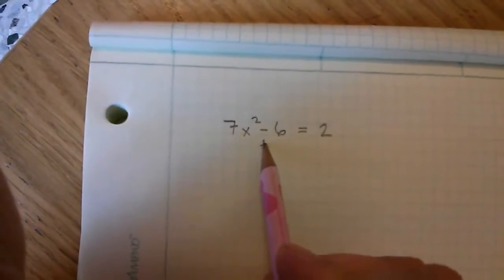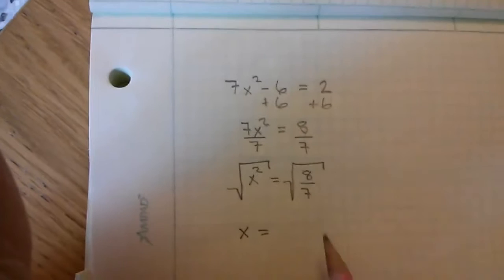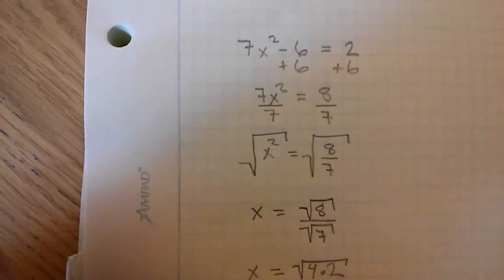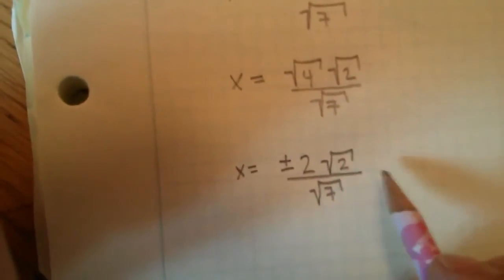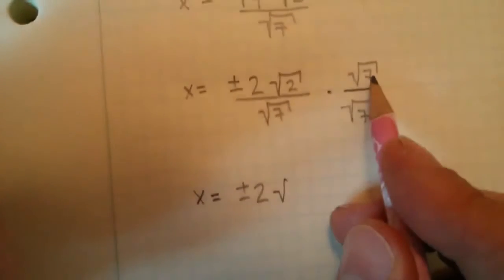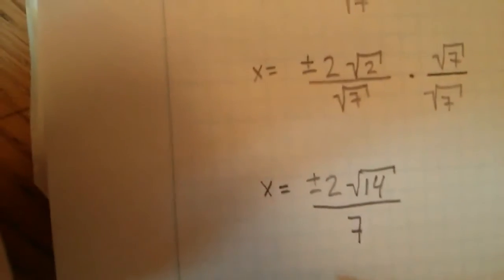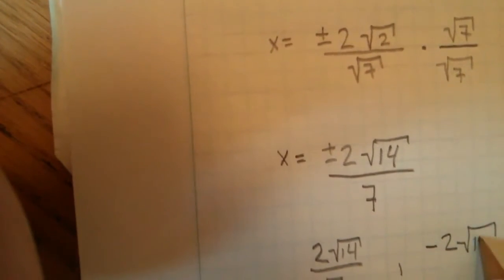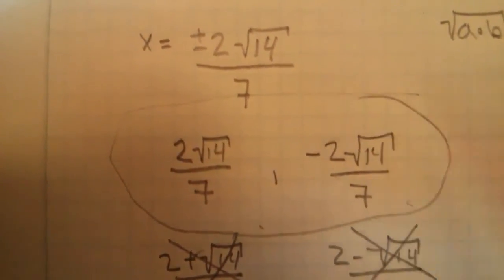Chapter 6 2